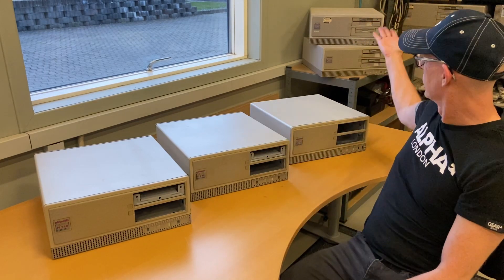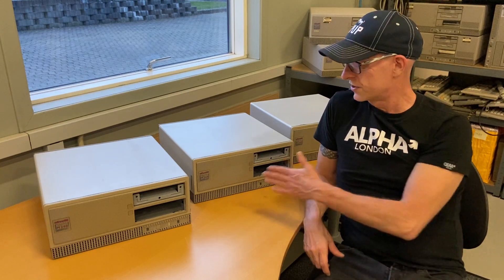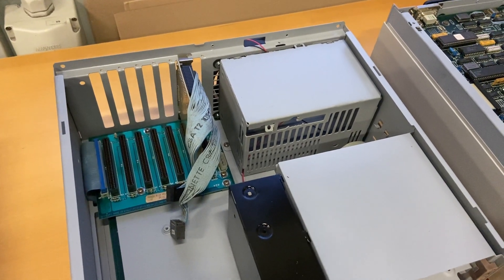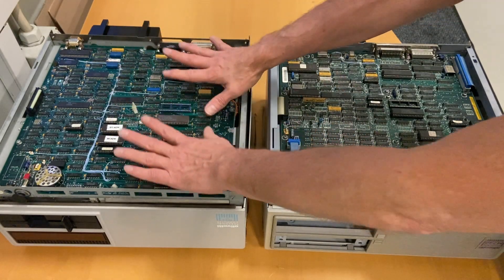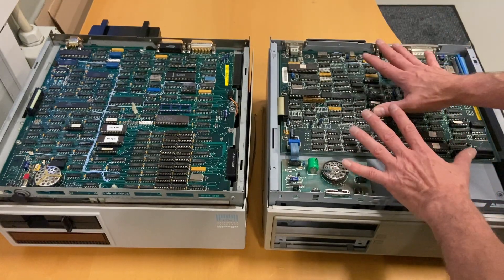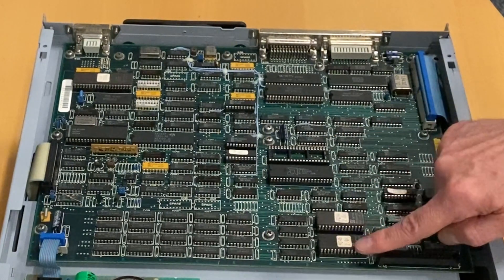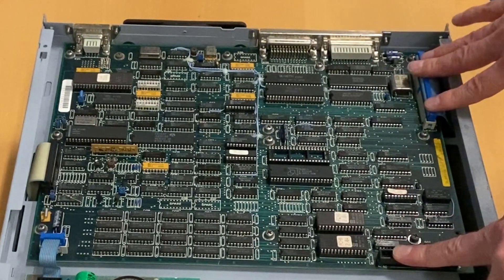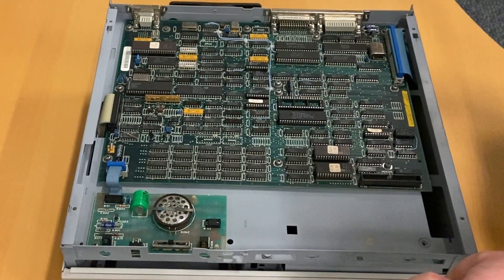Olivetti M240 8086 - 3 x Rusty Computers - Part 5 - The Motherboards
We are back with the tree Olivetti M240 and it's time to have a closer look at the motherboards.